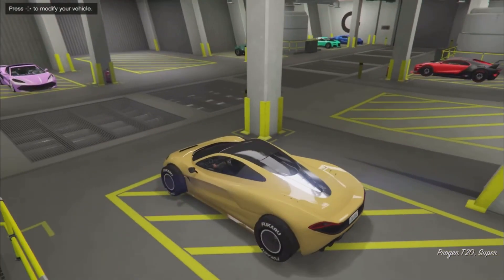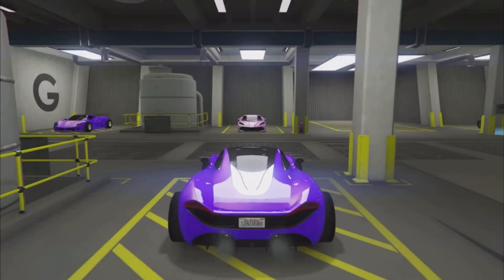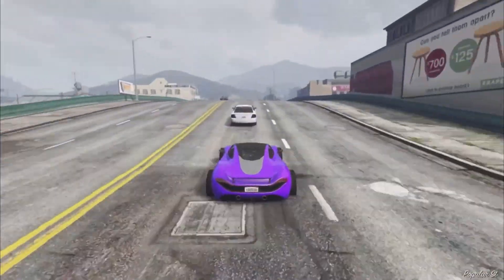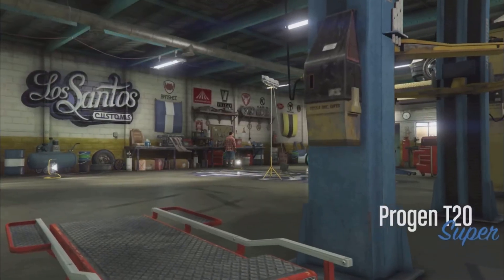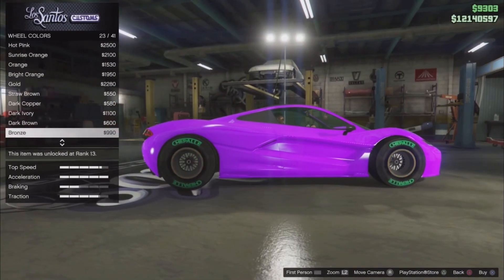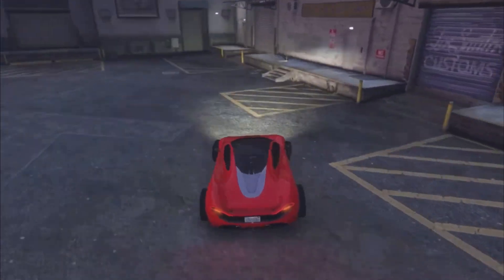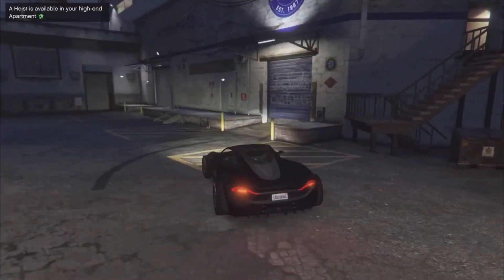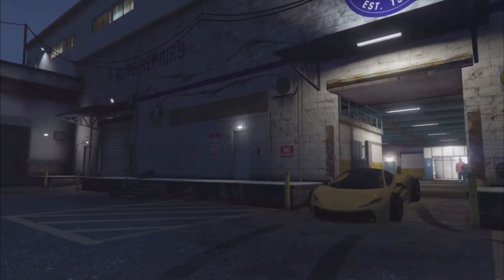The Top 5 Best Crew Colors in GTA 5 Online! (NEON PURPLE, NEON PINK, NEON RED, MINT GREEN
in today’s  video I will show you the BEST Crew Colors In GTA 5 ONLINE 1.61! And the best 3D modded Crew Colors and GTA 5 ONLINE- AND NEON PURPLE but NEON RED with 3D COLOUR

*READ*